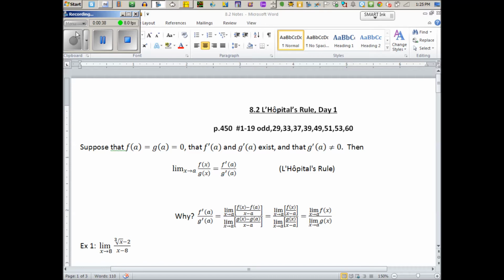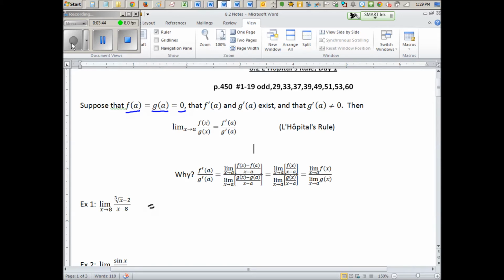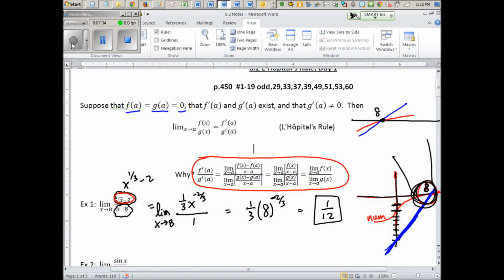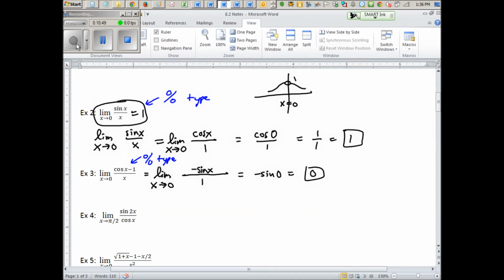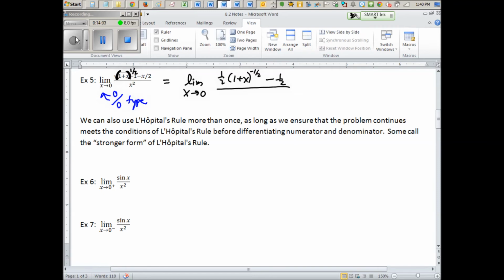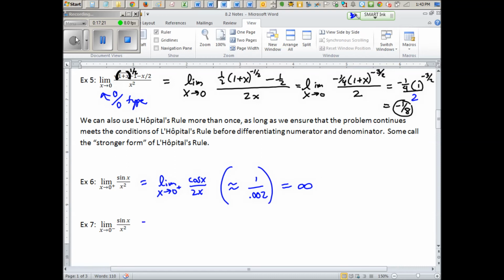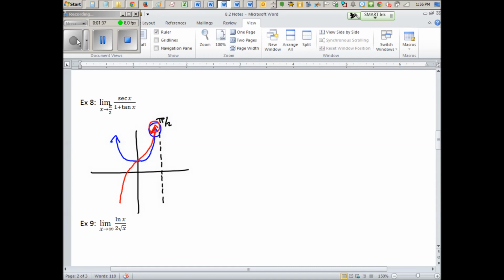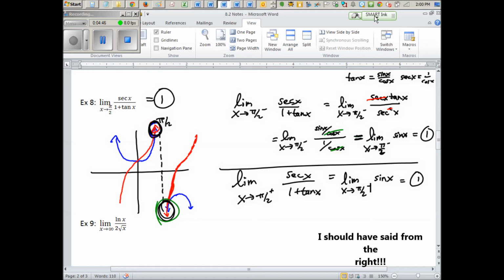BC CALC 8.2 Day 1 Lecture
This video ends with Day 1 example 8 from your handout.